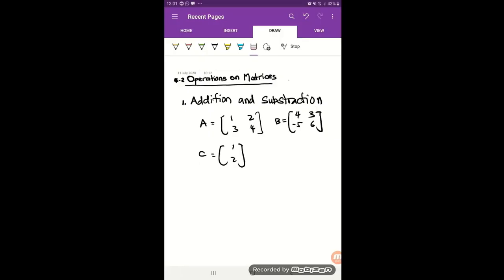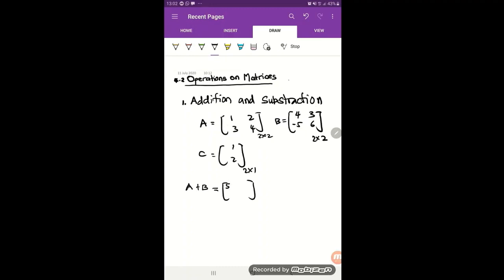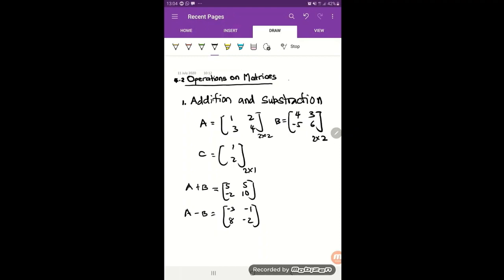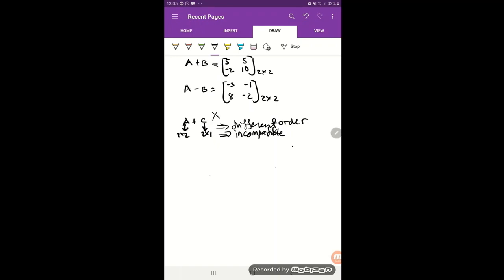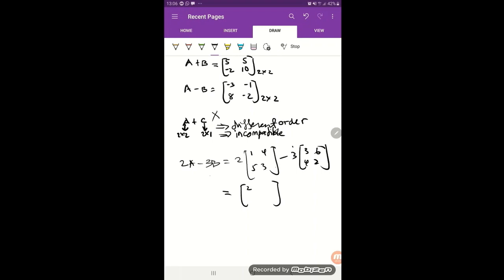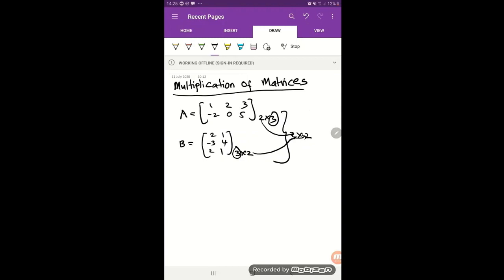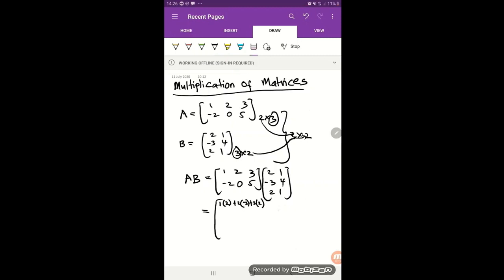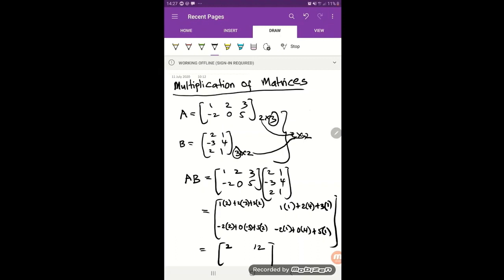4.1 (b) : Operations on Matrices